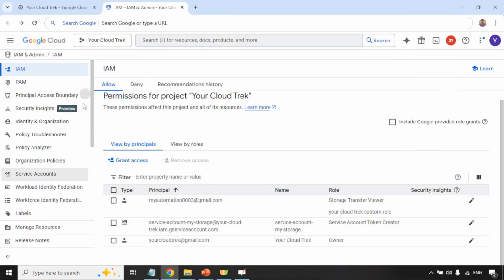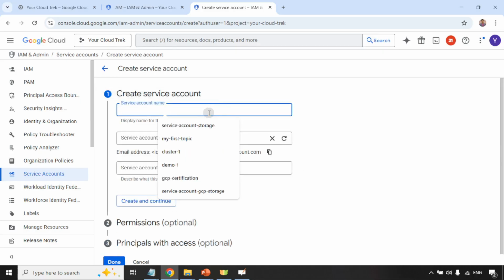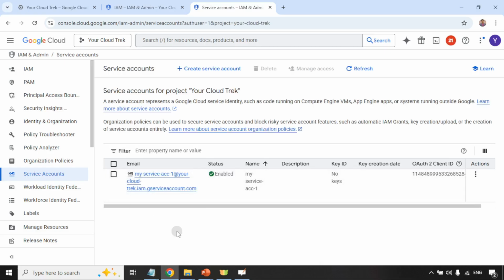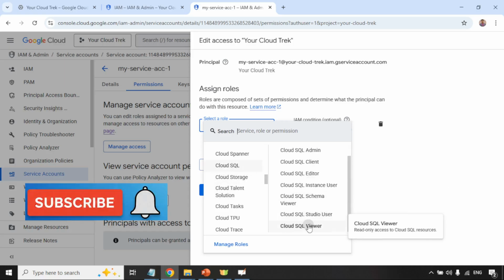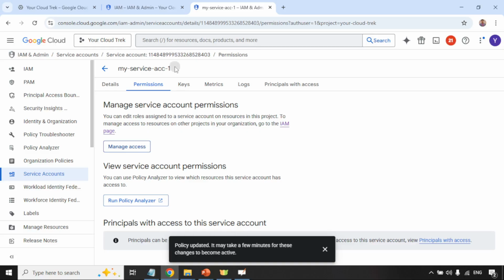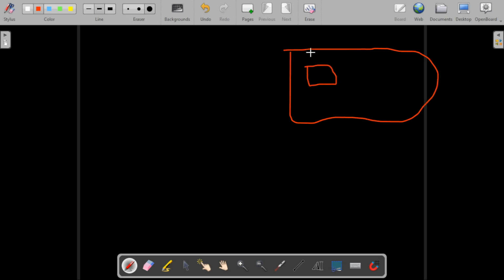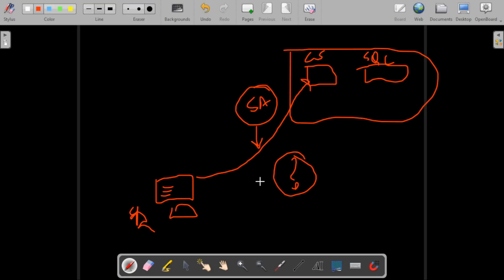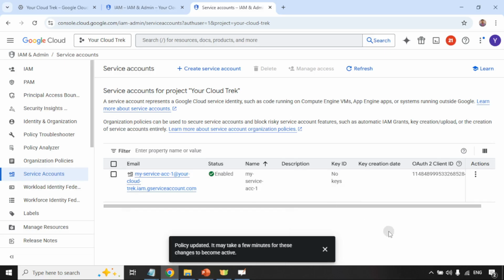Create Your First Service Account in Google Cloud | Professional Data Engineer certification Prep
Service Accounts are one of the most important IAM concepts in Google Cloud and a must-know topic for Google Cloud certifications like Professional Data Engineer
In this video, you will learn what a Service Account is, and I also demonstrate how to create a Service Account and assign IAM roles step-by-step.